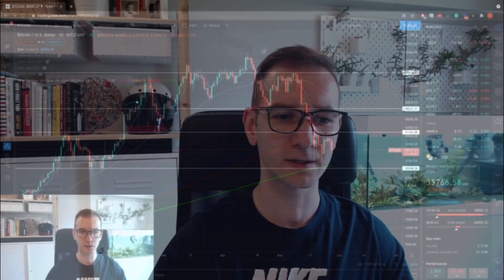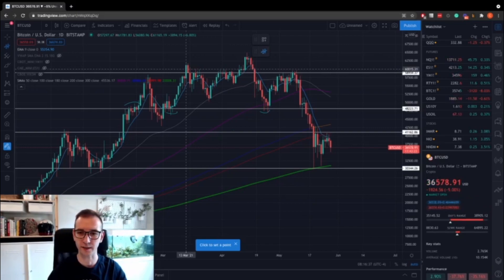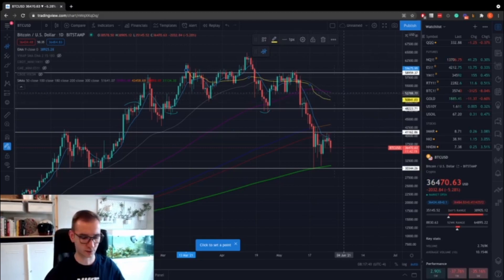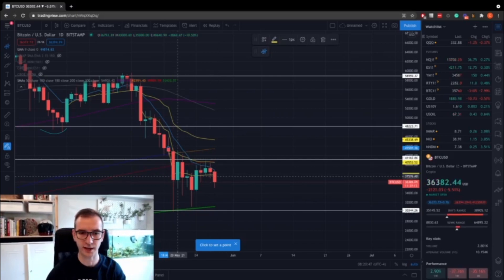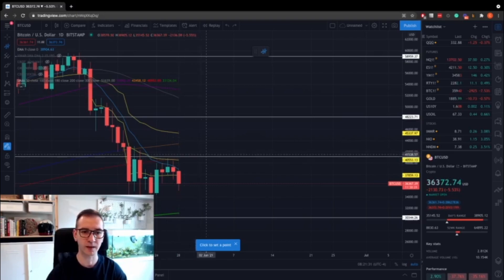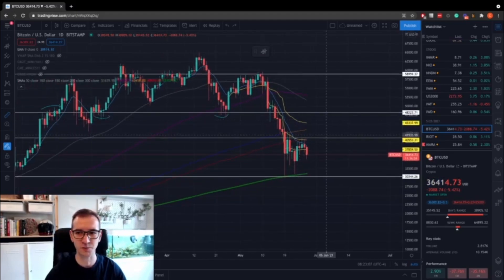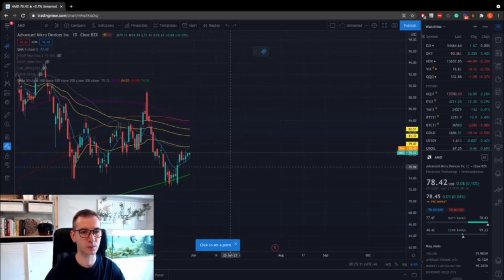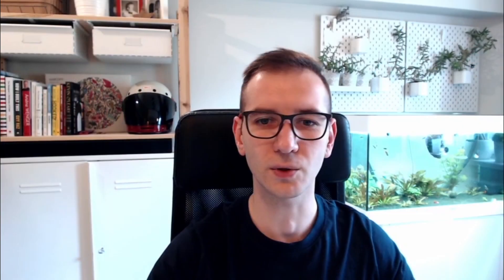How To Use The Anchored VWAP - Strategy & Live Examples Part 1/2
The anchored VWAP is a fantastic indicator that's really a lot easier to use than a lot of traders think. Understand the stock price meaning and do chart analysis on a whole new level by using this simple Tradingview tool.

Suitable for day trading, swing trading and even long-term price analysis, the anchored VWAP strategy offers a clear insight into supply and demand points and how to interpret as well as get ready for potential changes in the price pattern.

0:00 - Intro
0:20 - What is the Anchored VWAP
3:30 - BTC Analysis using Anchored VWAP
6:20 - AMD Analysis using Anchored VWAP